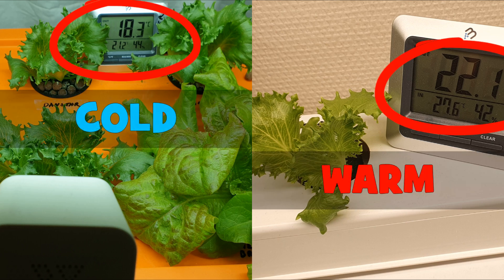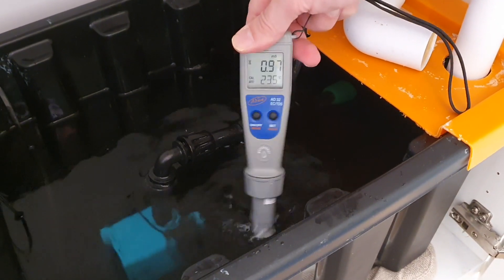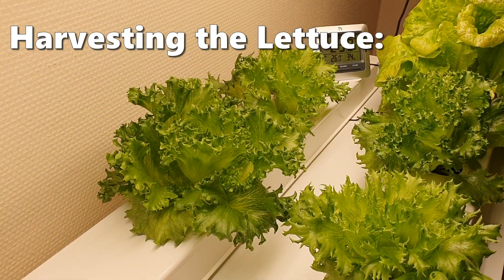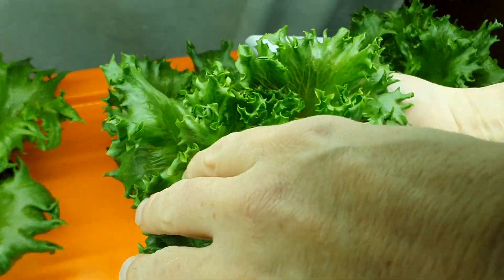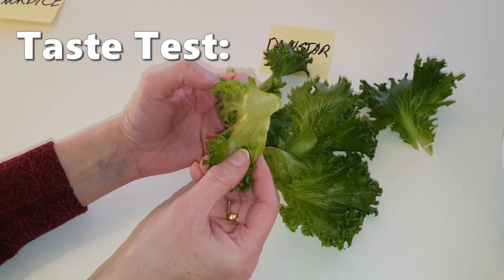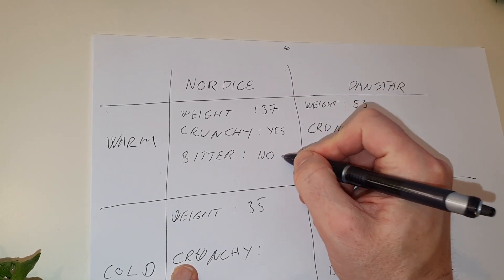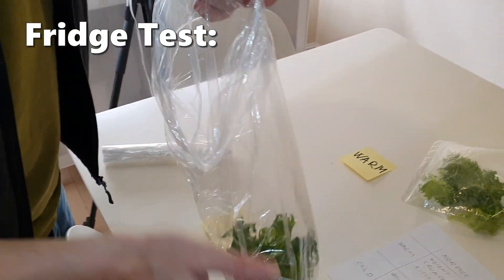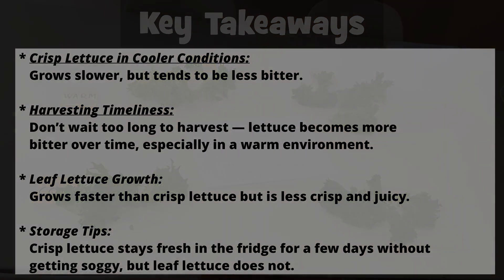Grow Crisp Lettuce Indoors – Warm vs Cold Room Taste Test 🥬🔥🥶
🥬 Can temperature help you grow crispier, tastier lettuce indoors?
We tested three lettuce varieties in two different hydroponic setups — one in a cool bedroom (18°C / 64°F) and one in a warm kitchen (23°C / 73°F) — to see how temperature affects taste, crispness, bitterness, and size.

🌿 Here’s what we did:
Crisphead and leaf lettuces grown in two systems:
✅ NFT system in the warm kitchen
✅ Kratky system in the cooler room

🌡️ After a few weeks, we compared:
🥬 Crispiness
🧪 Bitterness
🧊 Weight
✨ And we reveal the winner — the crispest and tastiest lettuce! 🥇